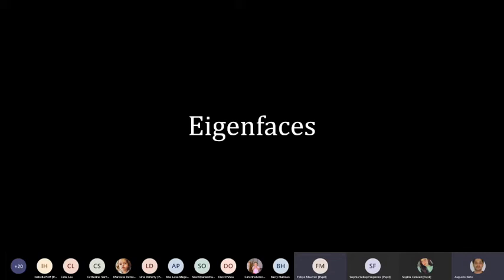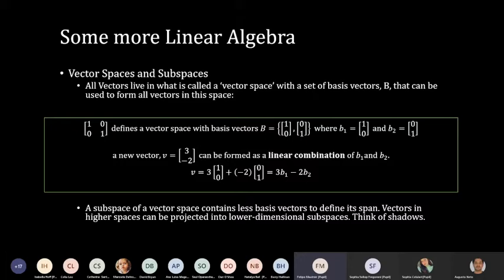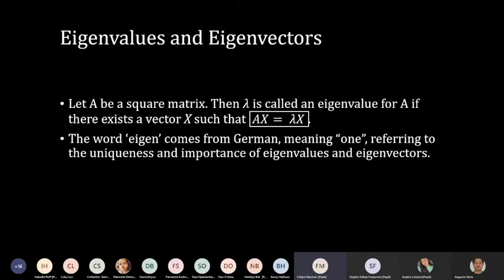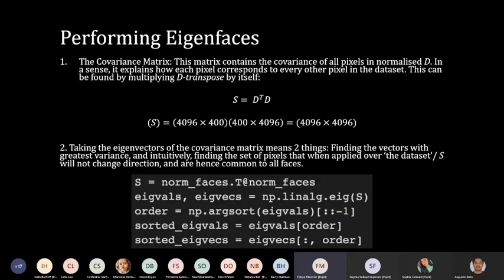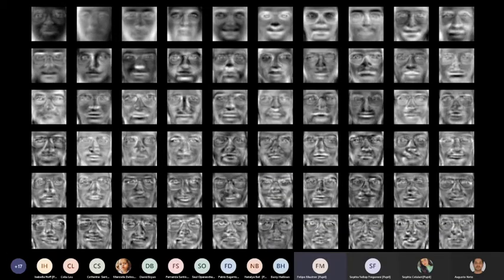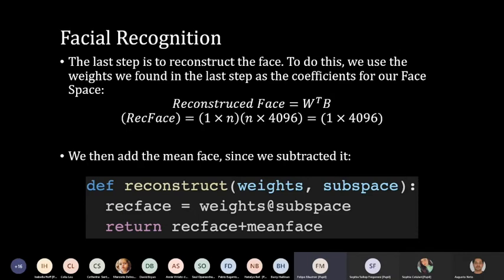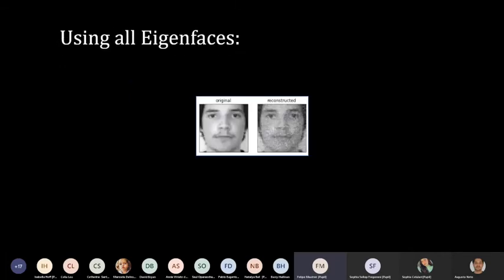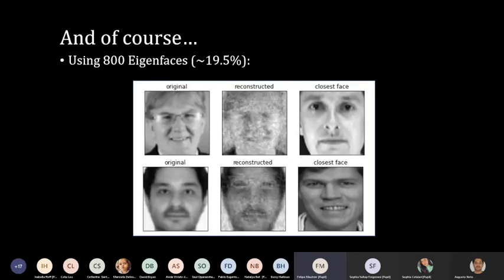Eigenfaces - Felipe Mautner McCann presentation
A look into facial recognition.